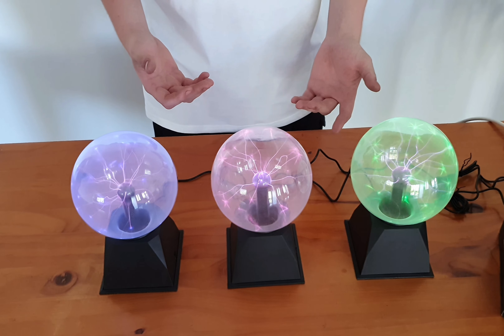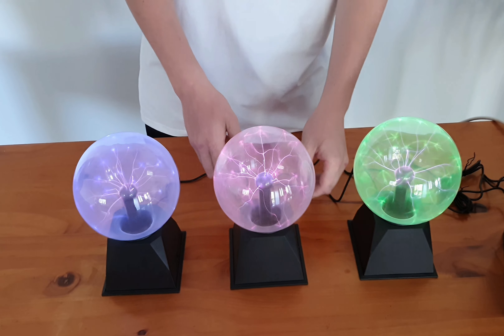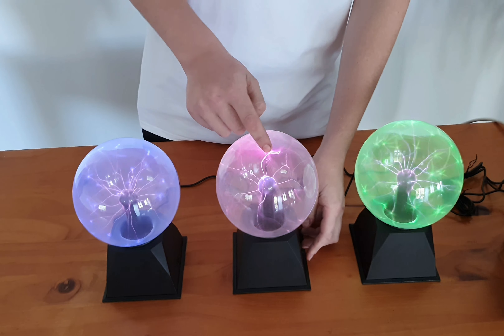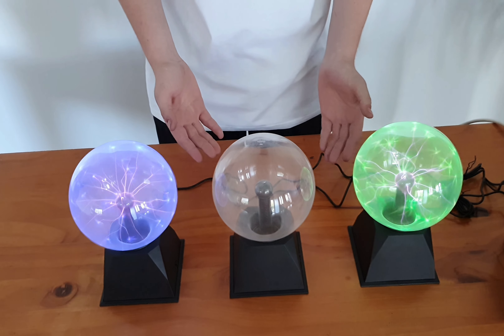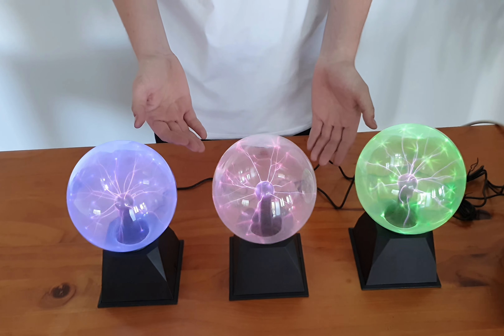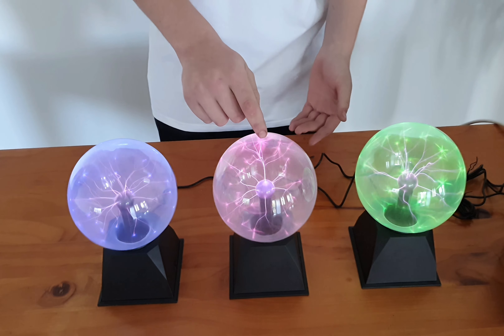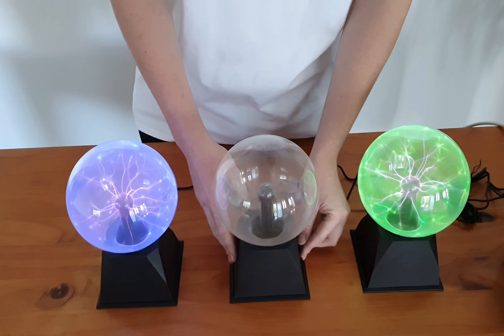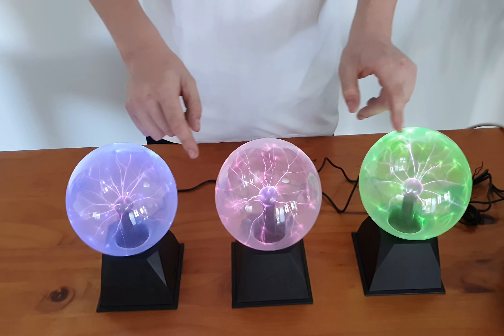Plasma Ball light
To WOW your visitors with cutting edge technology